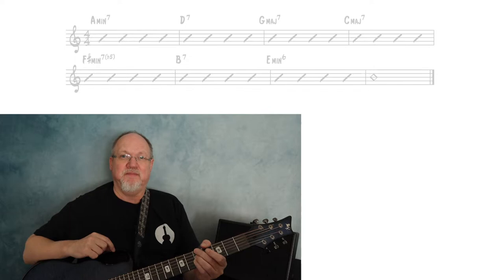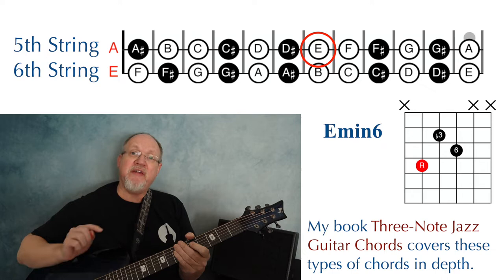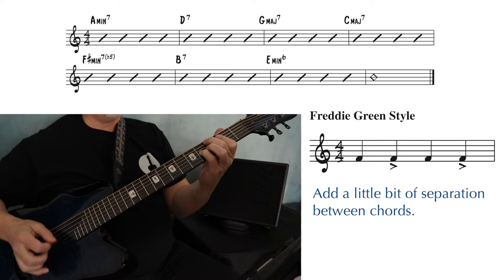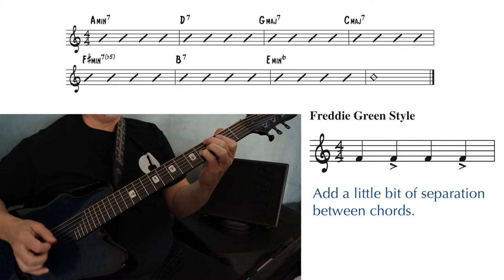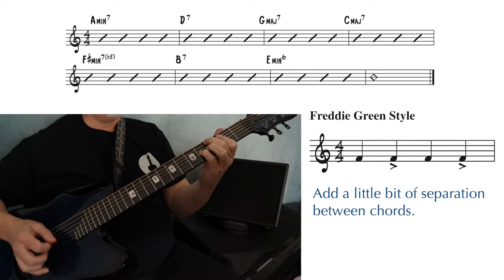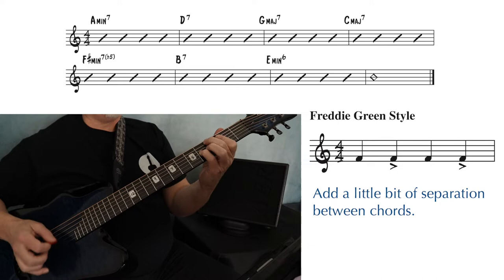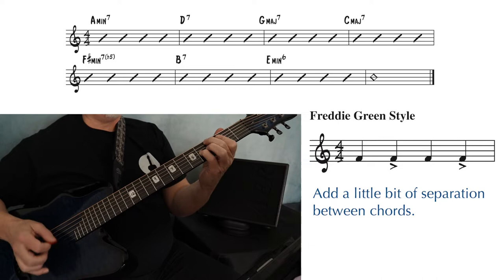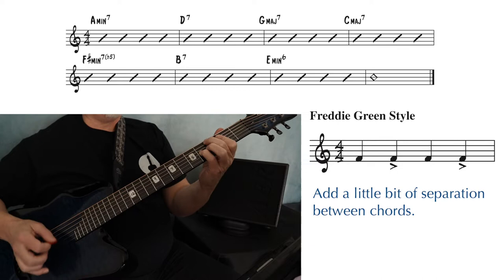Jazz Rhythm Guitar 101 | Intermediate Guitar Lesson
Learn the Freddie Green and the Charleston comping patterns for guitar – very useful for swing music. These easy patterns sound great on their own, or you can build on them to suit your own playing style. This lesson pairs well with these shell voicing videos:

Free downloads, including the Shell Voicings PDF and the Learning the Fretboard PDF:

MY BOOKS
Guitar Theory Modules

Time Stamps
0:00 Intro
0:07 Chords Used
1:45 Freddie Green Style
3:44 Freddie Green Long/Short
5:35 Charleston Rhythm
7:14 Charleston Long/Short
8:28 Charleston Short/Long
9:41 Wrap-Up